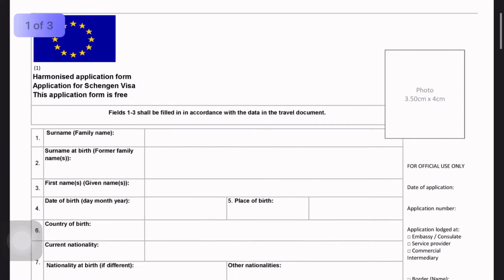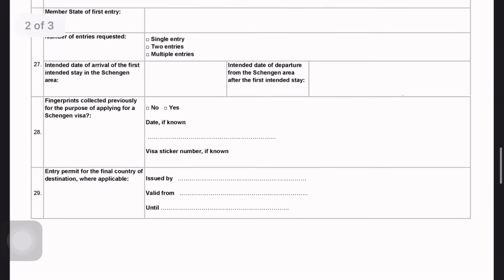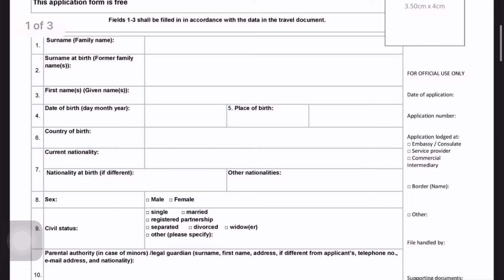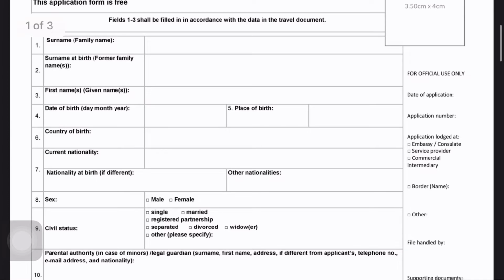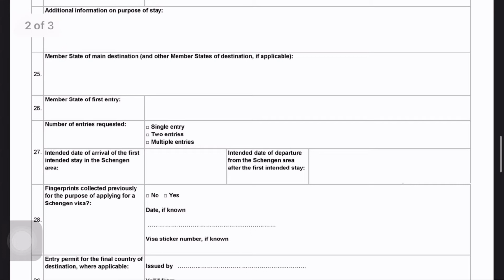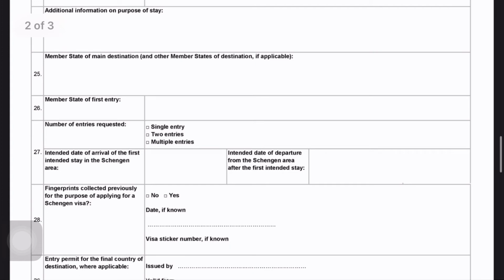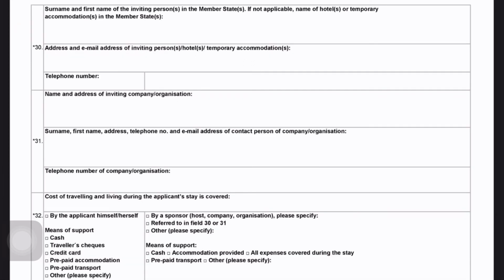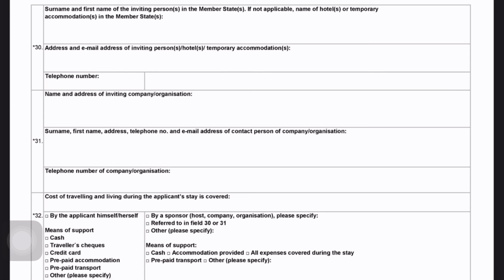Schengen Form Filling Tutorial 🇪🇺